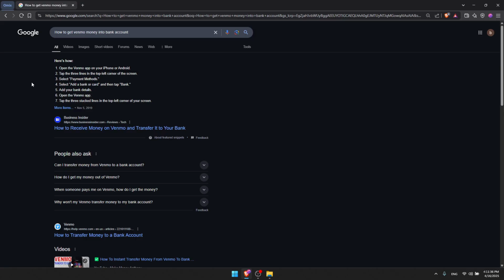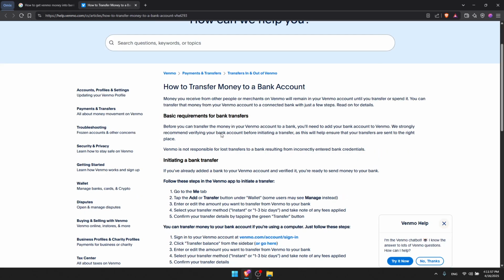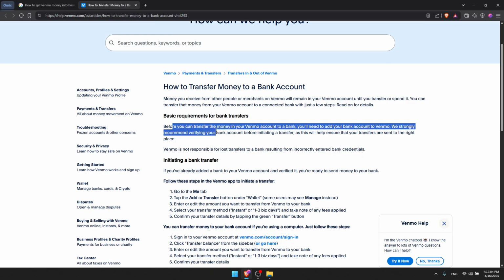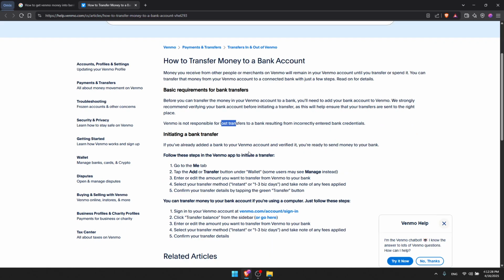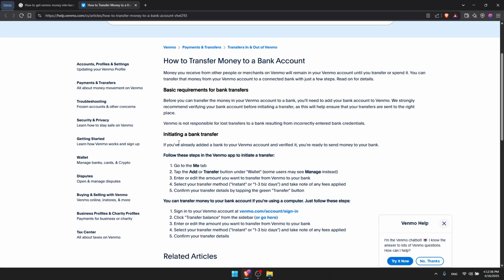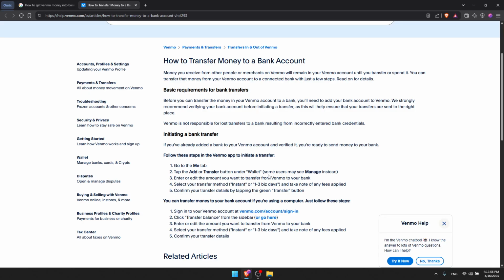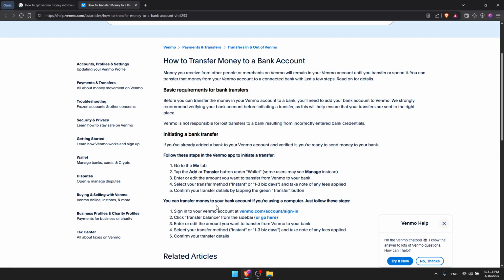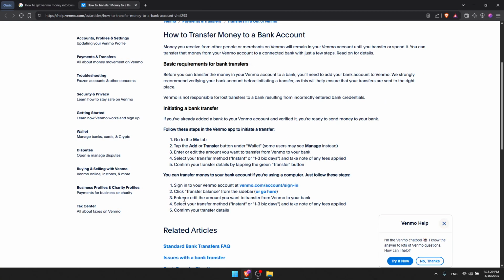How To Get Venmo Money Into Bank Account Tutorial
Today we talk about get venmo money into bank account,transfer money from venmo to bank,add bank account to venmo,venmo tutorial,how to transfer money from venmo to bank account